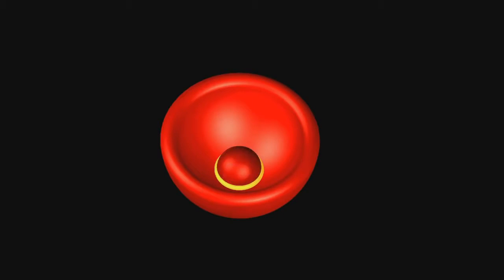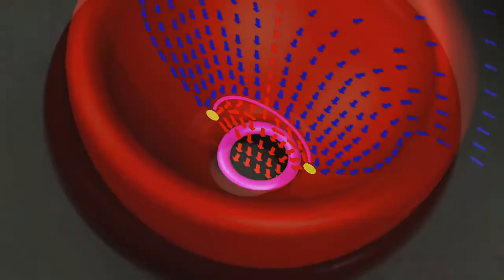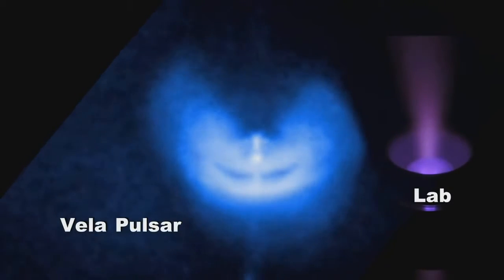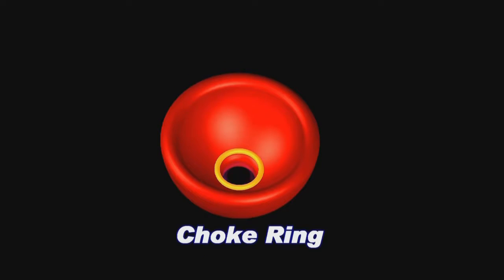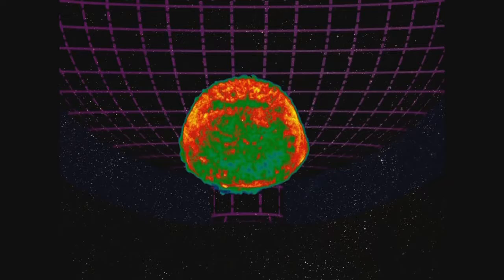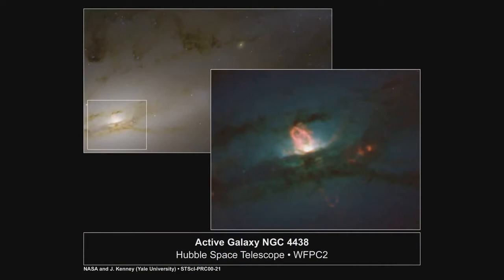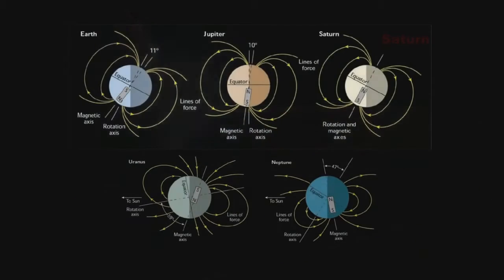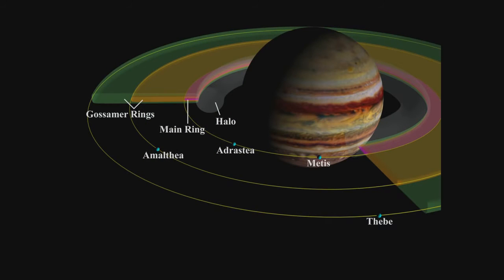The Primer Fields Part 2 by David LaPoint